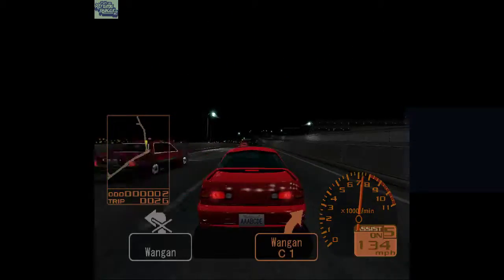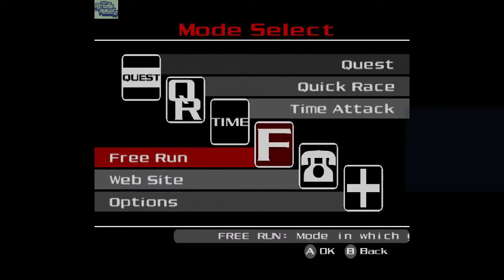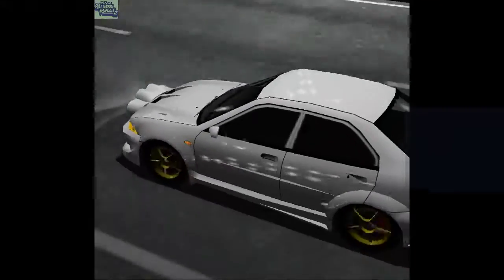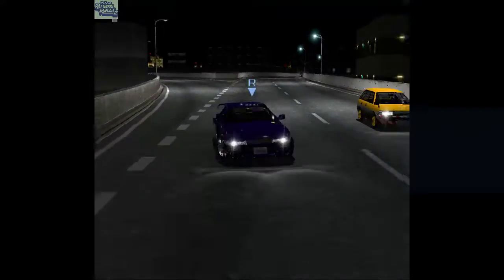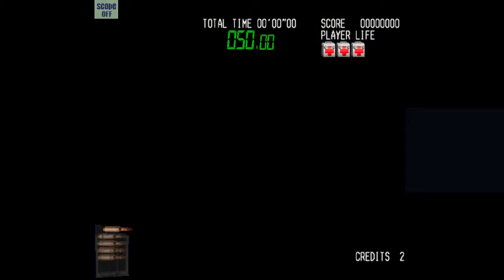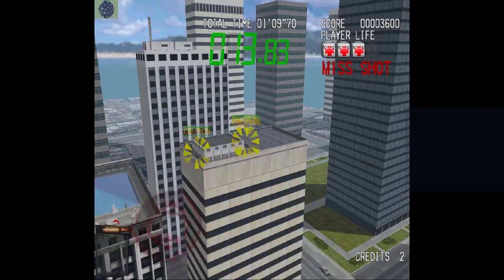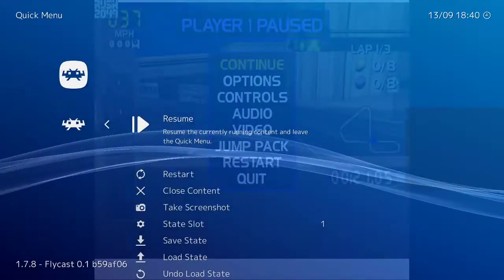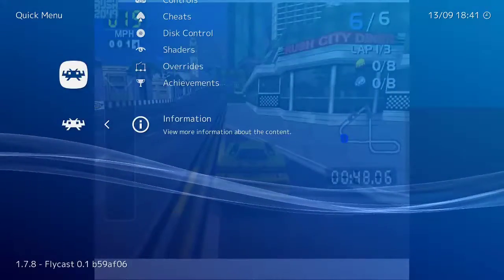Playin' some vidjagames!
Just streaming random things!